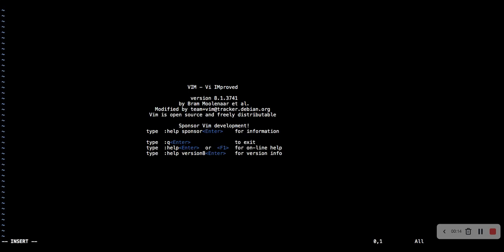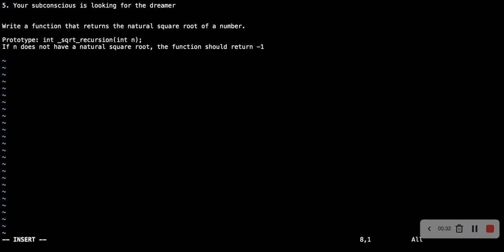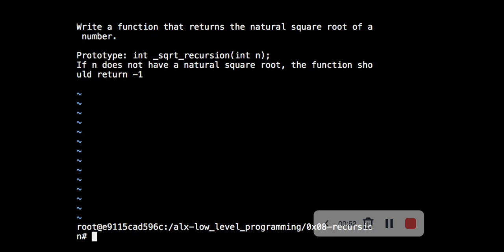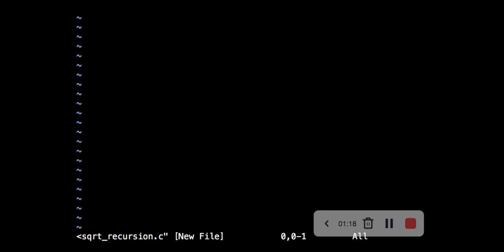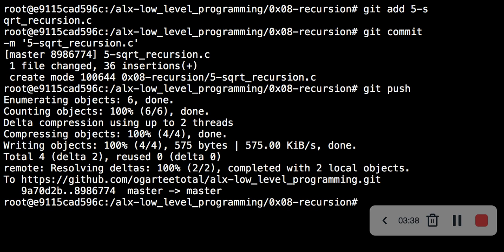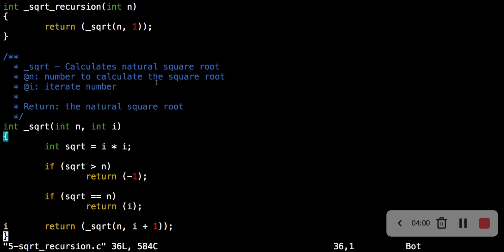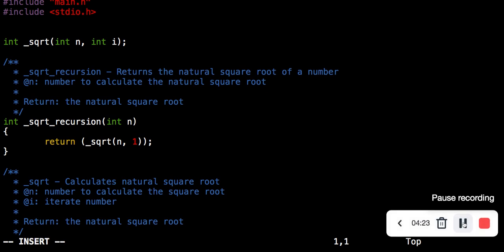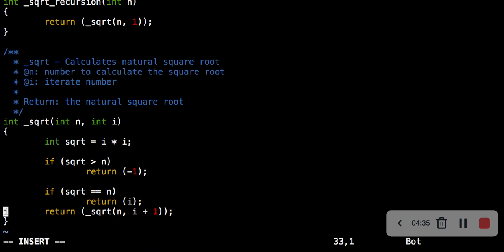5. Your subconscious is looking for the dreamer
Write a function that returns the natural square root of a number.

Prototype: int _sqrt_recursion(int n);
If n does not have a natural square root, the function should return -1